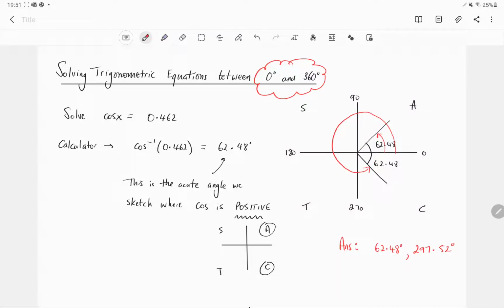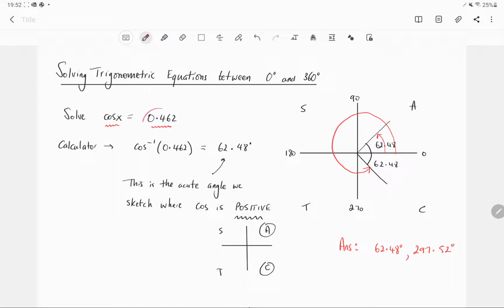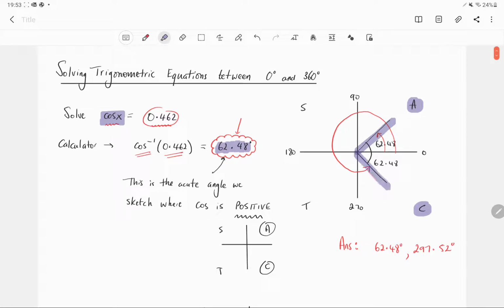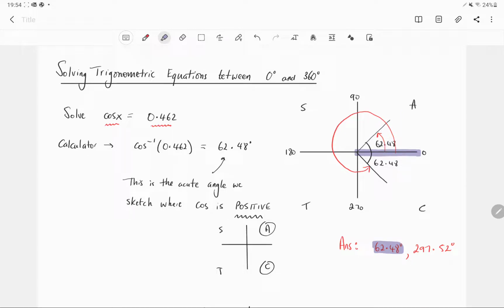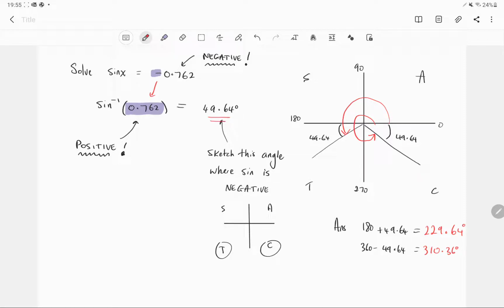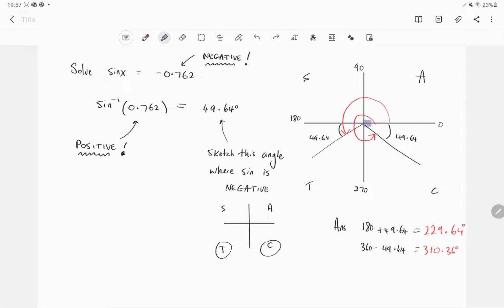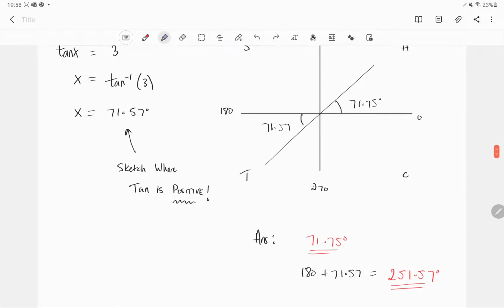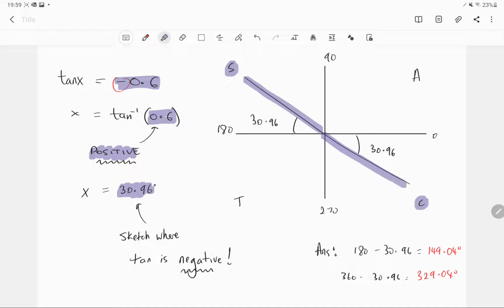CAST Diagrams between 0 and 360 - CCEA GCSE Further Mathematics